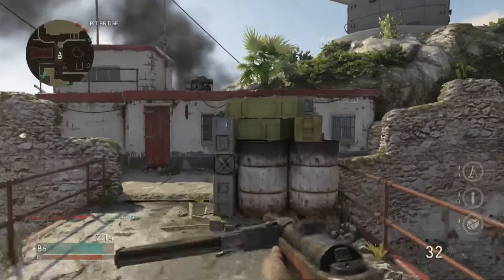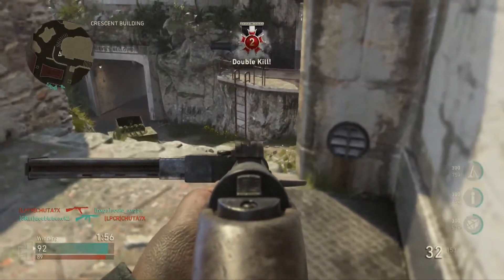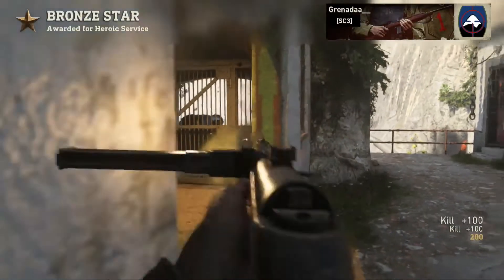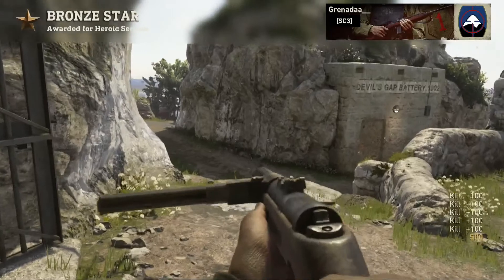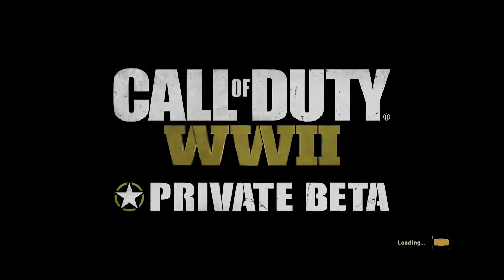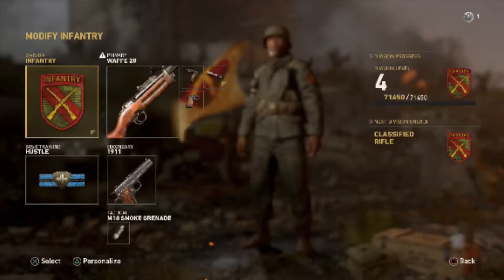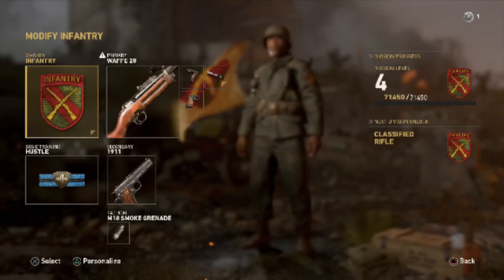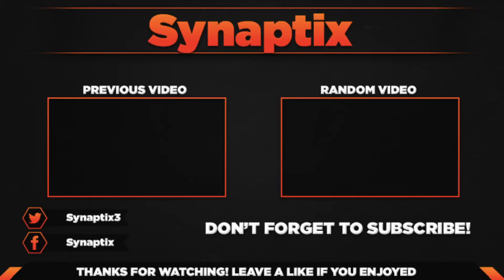Best Class Setup (6 Man on Screen)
This Channel is made to make people happy by watching my videos, laughing, and having a good time.